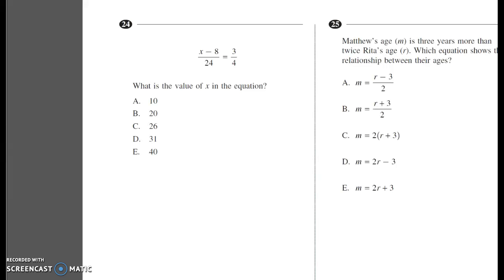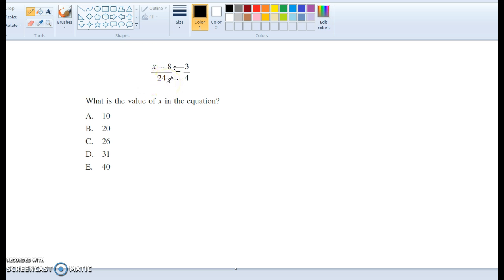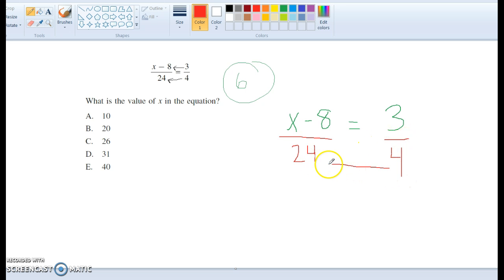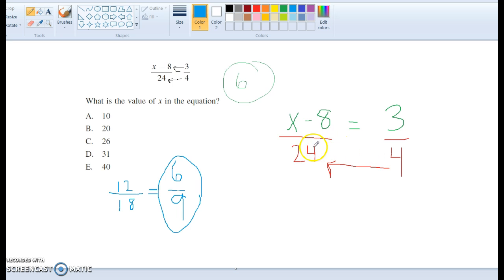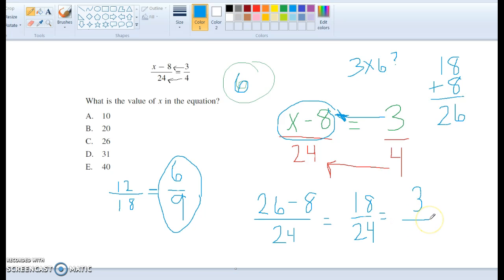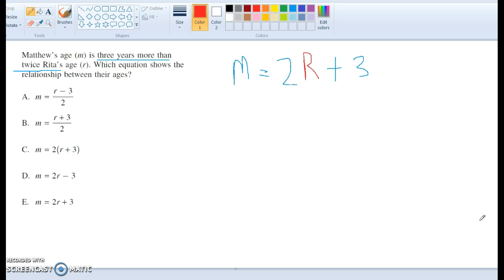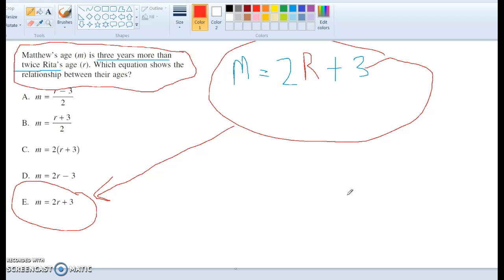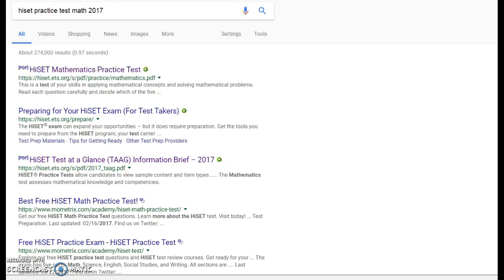HiSet Practice Math Test FTP 6A Questions 24-25